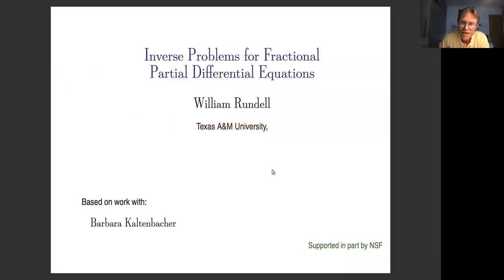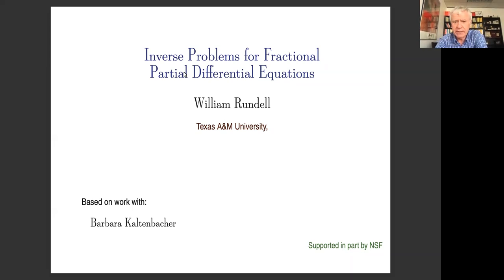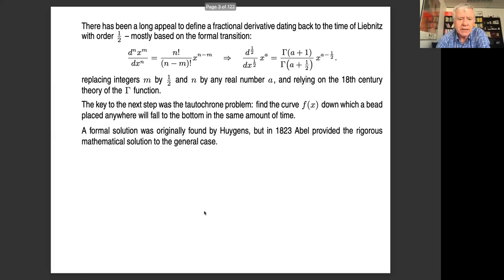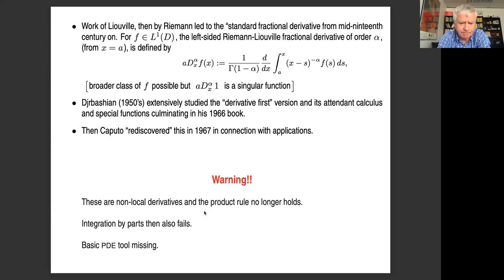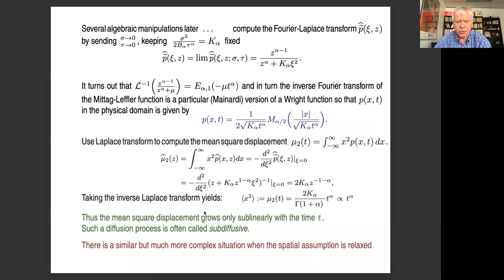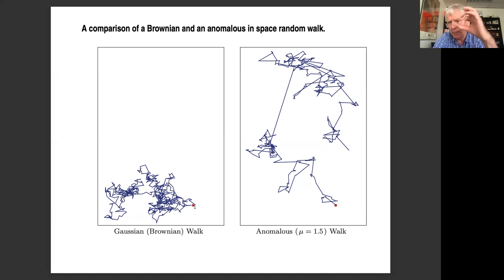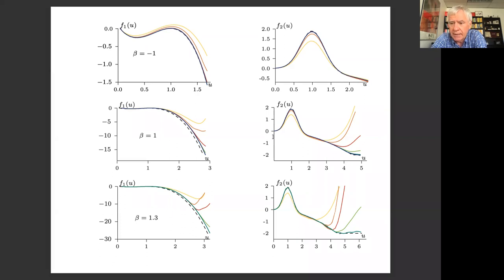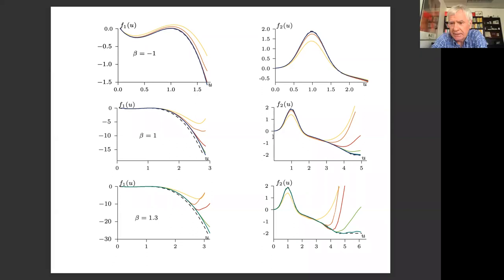International Zoom Inverse Problems Seminar, Sept. 2, 2021, William Rundell (Texas A&M University)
Title: Inverse Problems for Fractional Partial Differential Equations.